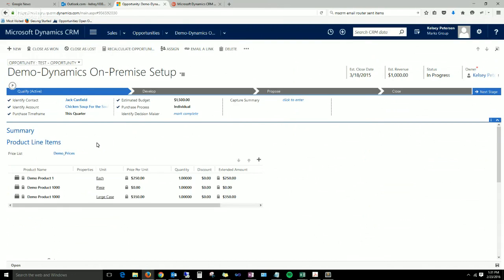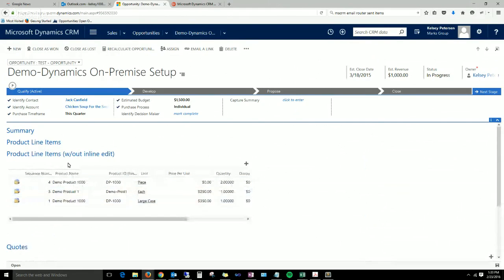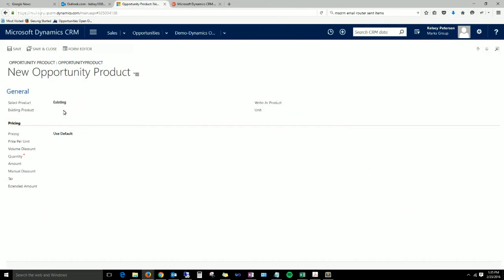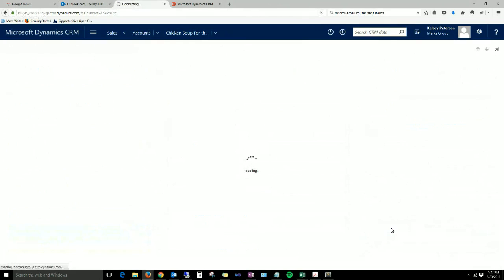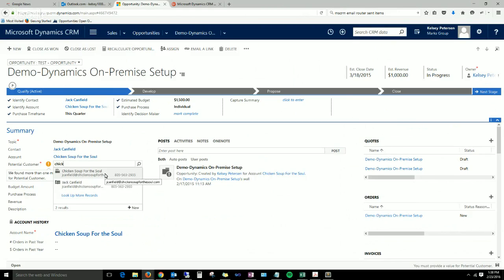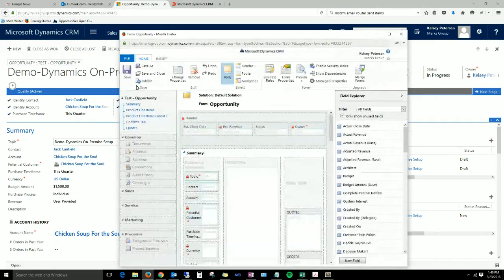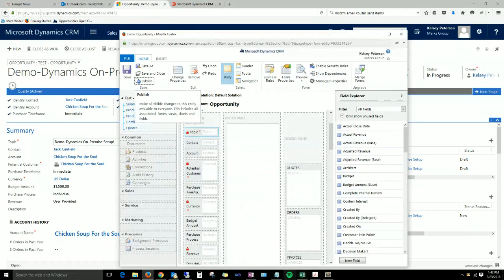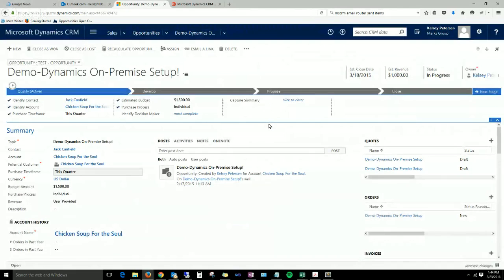Microsoft Dynamics CRM Tips and Tricks Hangout - February 2016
Get the latest and greatest about Microsoft Dynamics from The Marks Group expert!